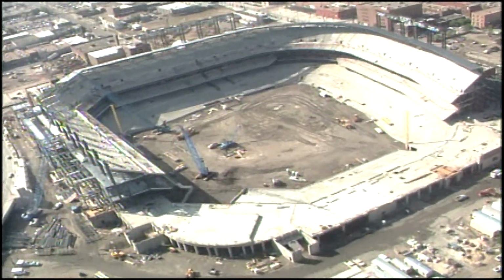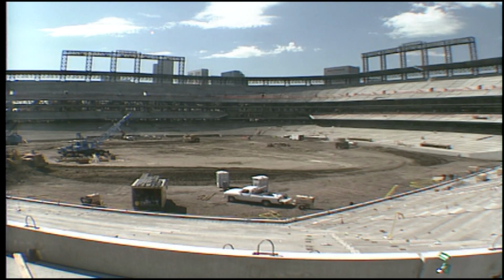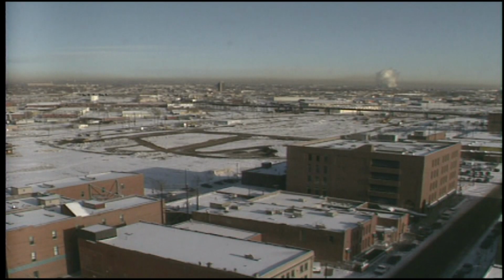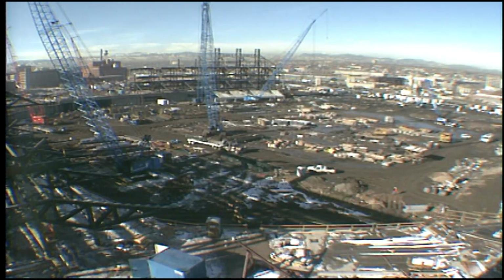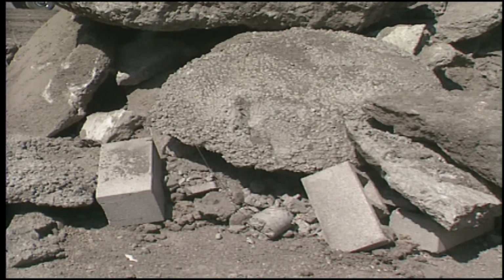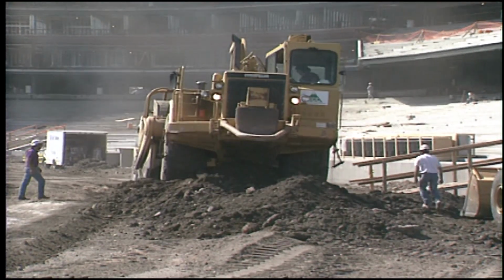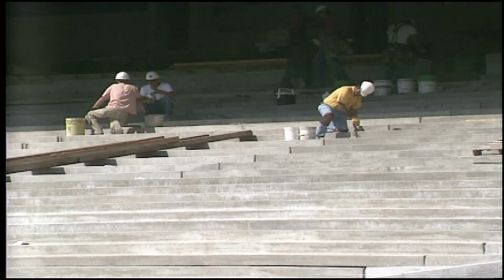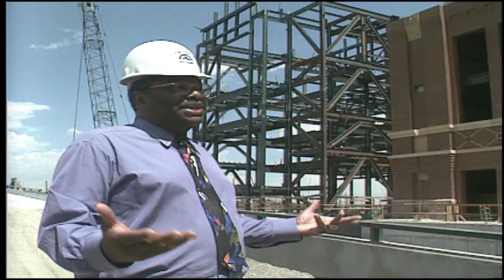Coors Field construction in 1994, from the 9NEWS archives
From the 9NEWS archives: Ron Mitchell reports on progress in the construction of Coors Field a few months before the Colorado Rockies ballpark opened in April 1995 in Denver.

9NEWS (KUSA) is located in Denver, Colorado.